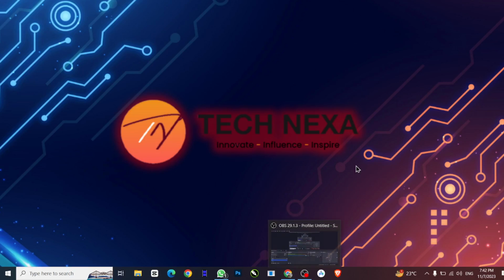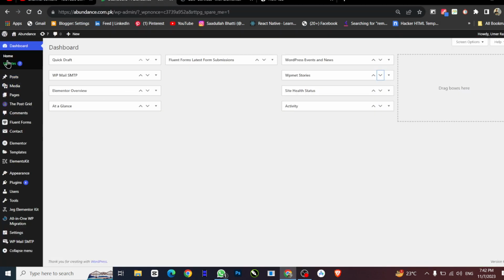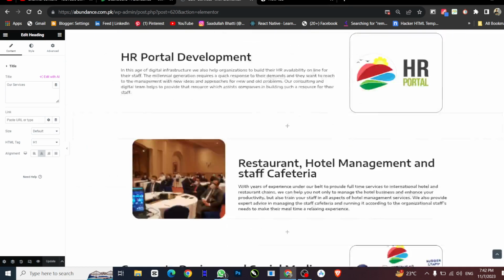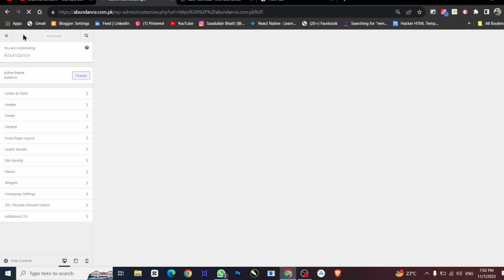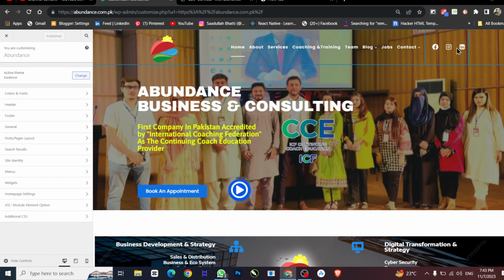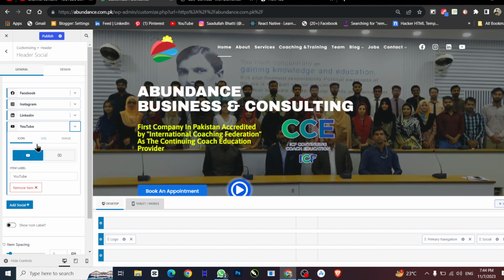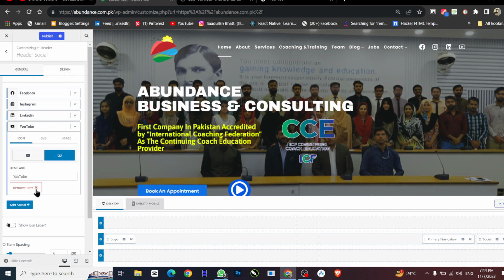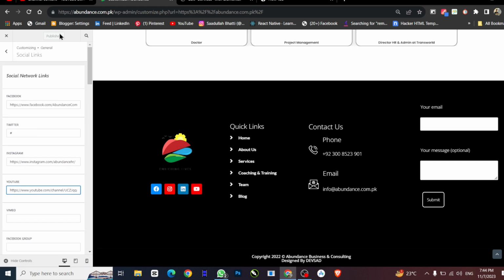WordPress Elementor: Create and Customize Social Icons for Your Website! 🌐🎨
Welcome to TechNexa! 🌟 Are you eager to enhance your website with personalized social icons created using WordPress Elementor? In this video, we're walking you through the process of designing and customizing social icons to give your site a unique and professional touch.

🌐 Whether you're a blogger, business owner, or a web enthusiast, learning how to create and tailor social icons is a valuable skill to make your online presence stand out.

🎨 Join us as we dive into the world of website customization and Elementor magic, providing step-by-step instructions and creative tips to help you create stunning social icons.

🔍 We'll explore various customization options, ensuring that your website reflects your brand and personality. Plus, we'll share best practices to make your social icons not only look great but also work seamlessly.

📜 If you're excited to elevate your website's appearance and functionality, hit the like button, subscribe to TechNexa for more WordPress and Elementor insights, and turn on notifications to stay updated on upcoming tutorials.

🎯 Get ready to master the art of creating and customizing social icons with WordPress Elementor, courtesy of TechNexa – your trusted source for simplified tech expertise! 🌐🎨

WordPress Elementor, social icons, website customization, web design, TechNexa